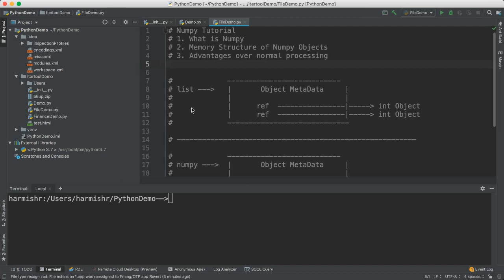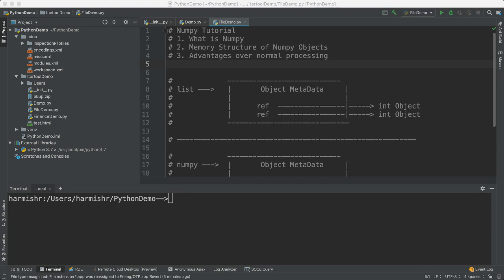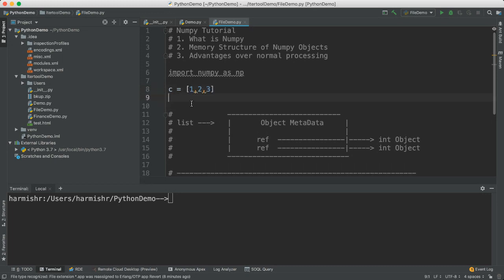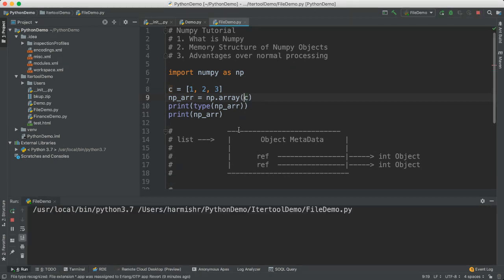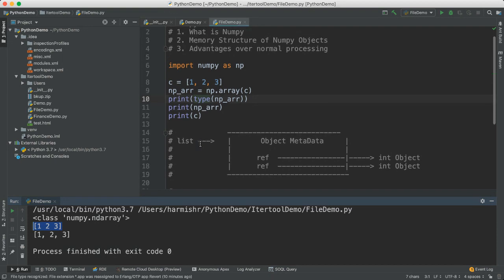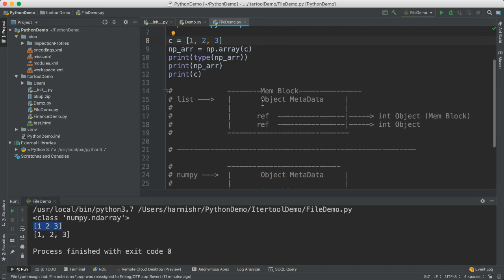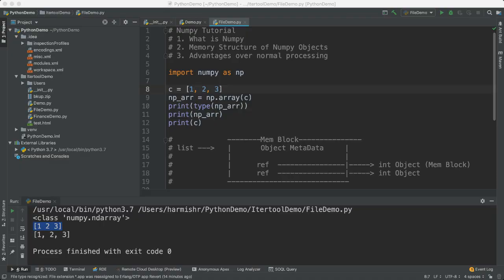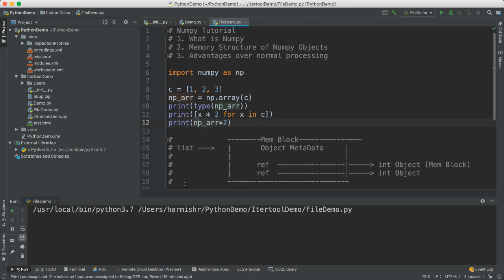Python NumPy Tutorial | Introduction to Numeric Python | Tutorial 1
Agenda :

# Numpy Tutorial
# 1. What is Numpy
# 2. Memory Structure of Numpy Objects
# 3. Advantages over normal processing

# Mem Block
# list ---   |       Object MetaData     |
# | ref | int Object (Mem Block)
# | ref | int Object

# numpy ---  |       Object MetaData     |
#             |       int Object          |
#             |       int Object          |